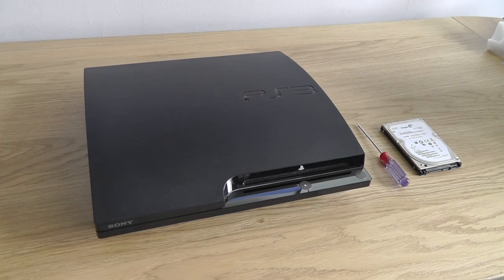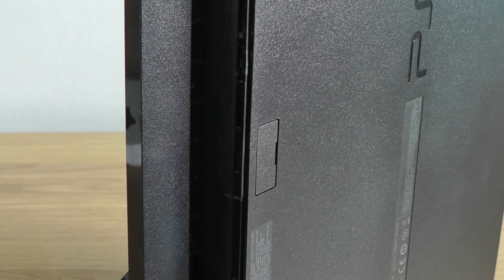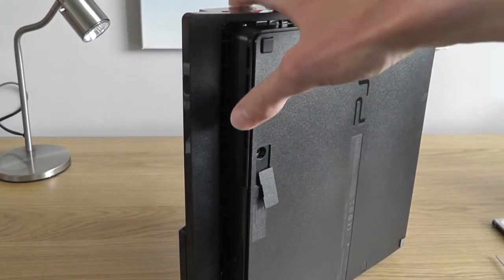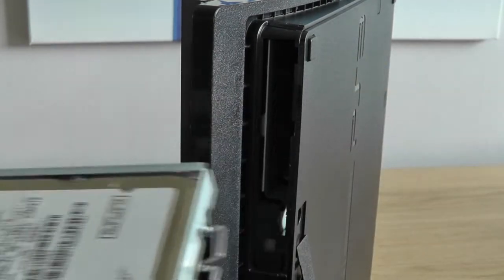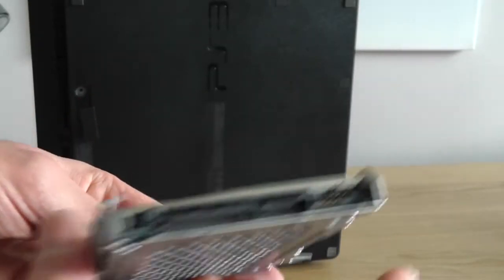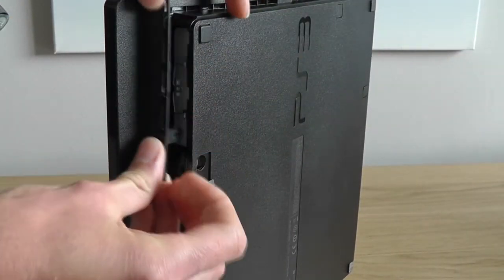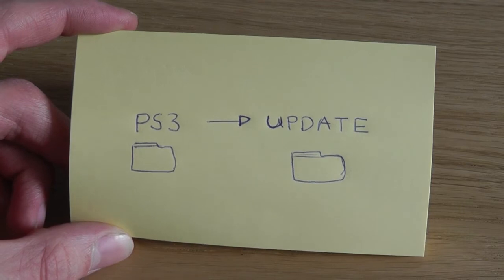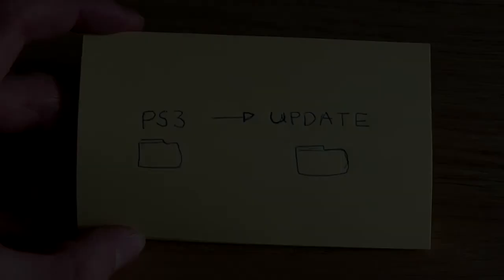How to Upgrade your PS3's Hard Drive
A simple guide on how to upgrade the hard drive on your PS3 including software installation.

To download the latest software go to the PS3 support section on the official playstation website.

When installing the software make sure you create a folder called "PS3" and another folder within that called "UPDATE" (without quotations) The software needs to go in the update folder.